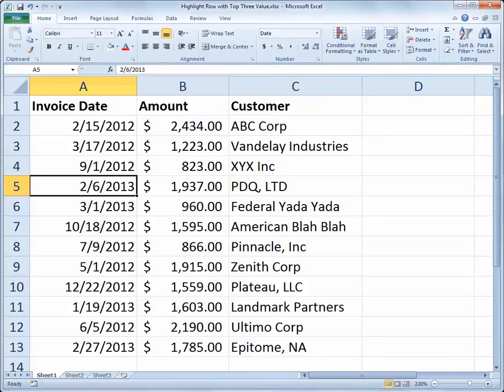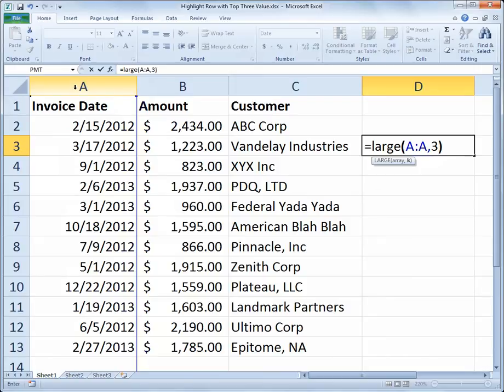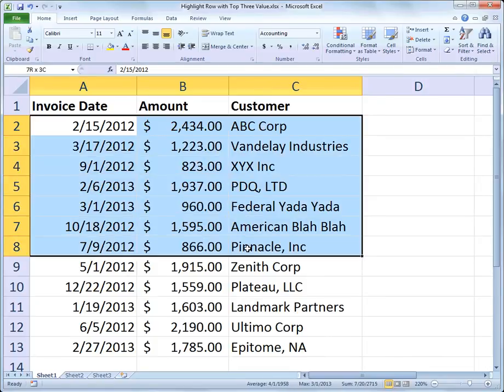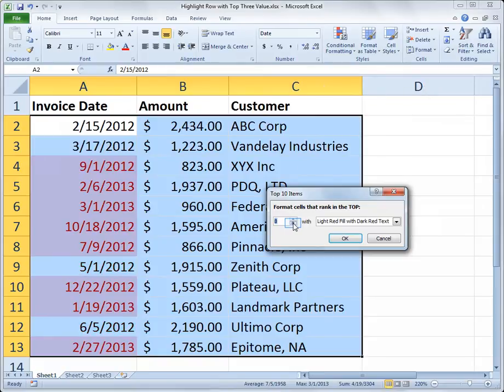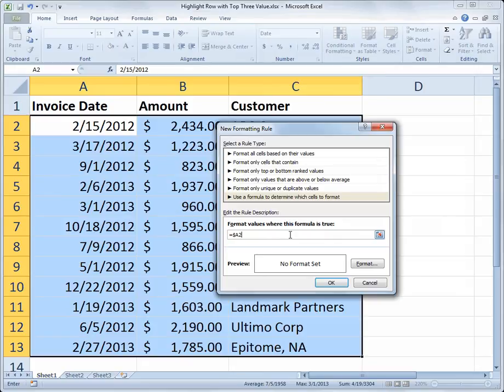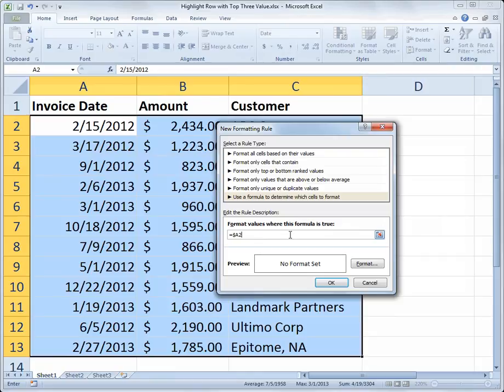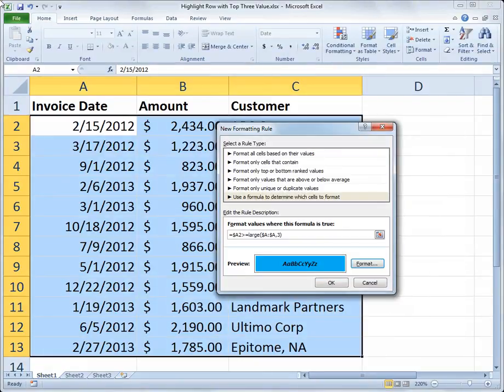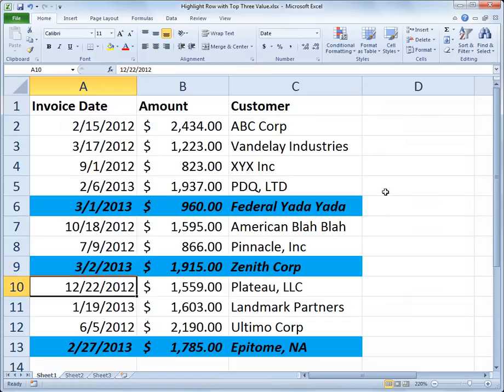Excel LARGE Function with Conditional Formatting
Use the LARGE function to apply formatting to the cells in a row with the 3 largest (most recent) dates.